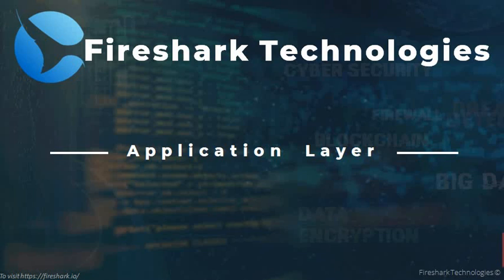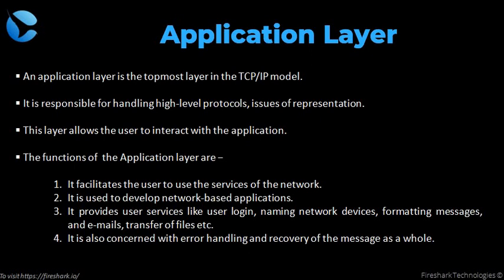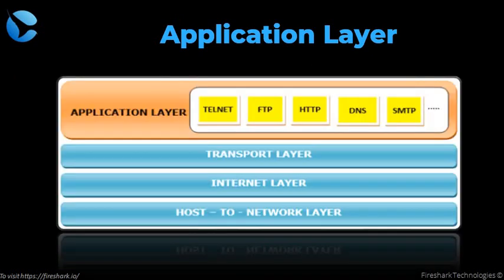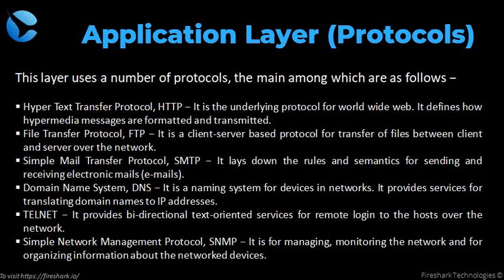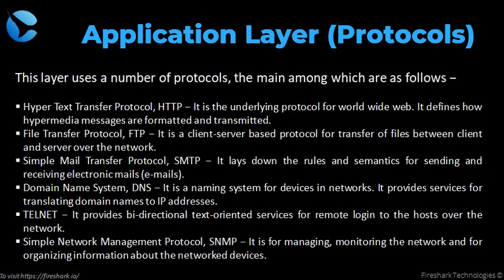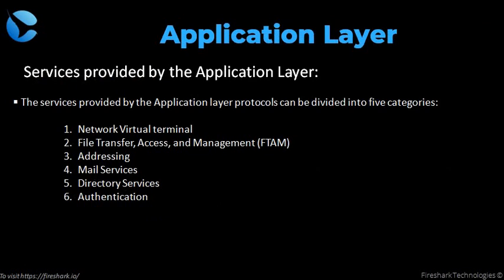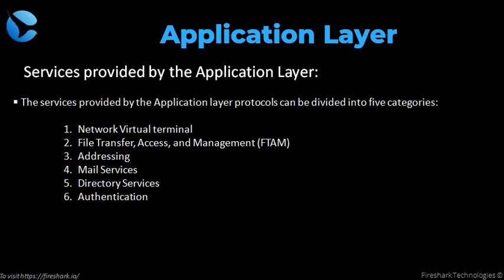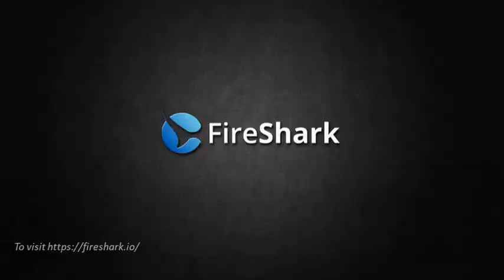Application Layer Protocols | English | FireShark